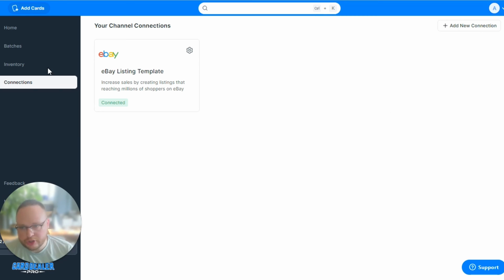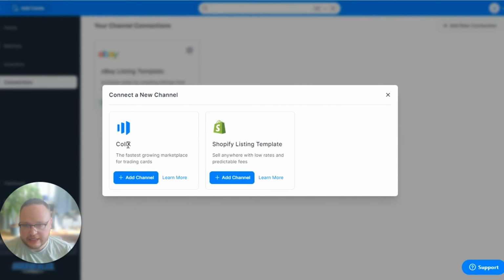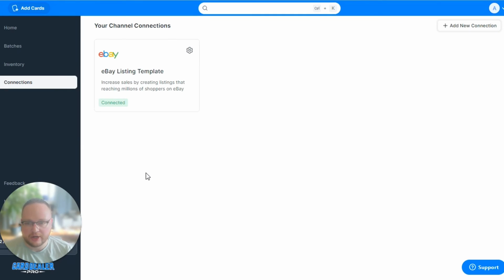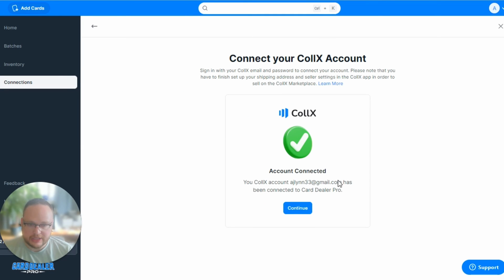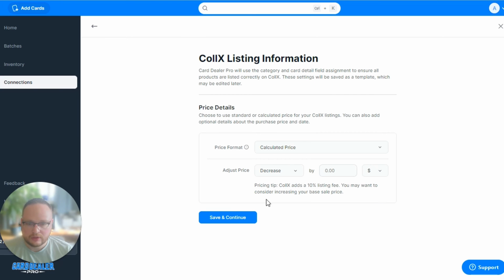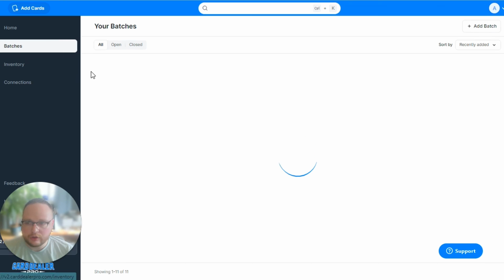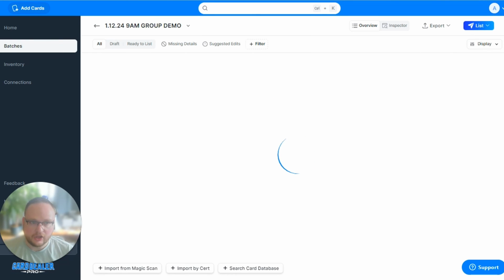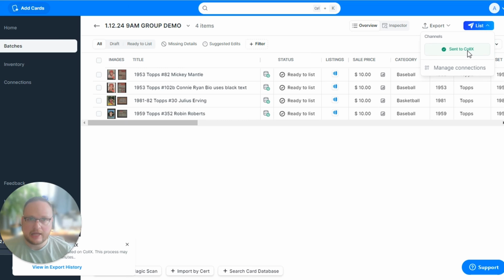How To Upload Cards To The CollX Marketplace From Card Dealer Pro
Card Dealer pro is a suite of tool that use AI and machine learning to help you rapidly list your cards for sale on marketplaces like CollX App, eBay or your own website.

Check it out for free today with your own 7 day trial membership!